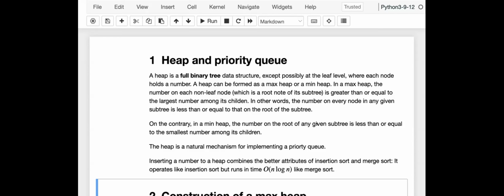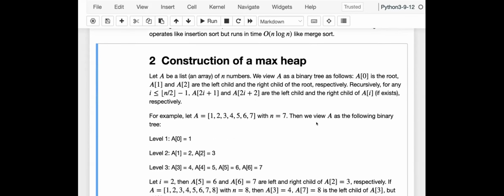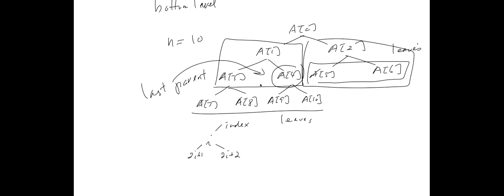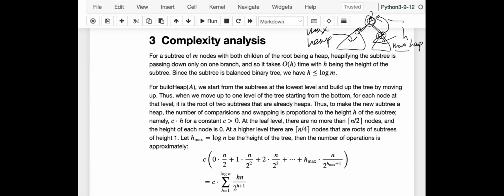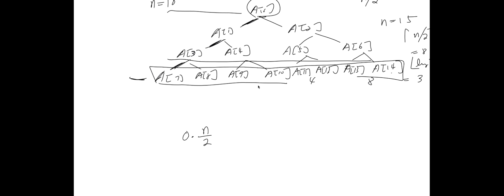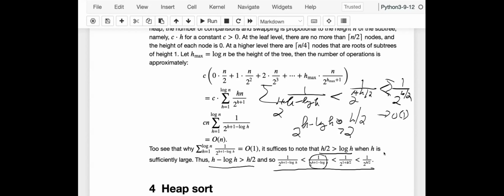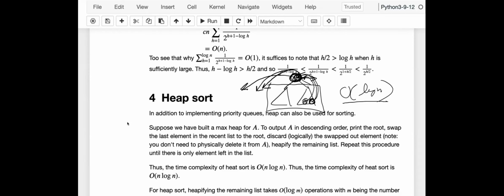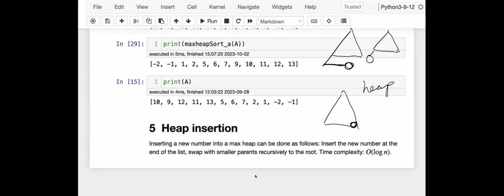Heaps and Priority Queues